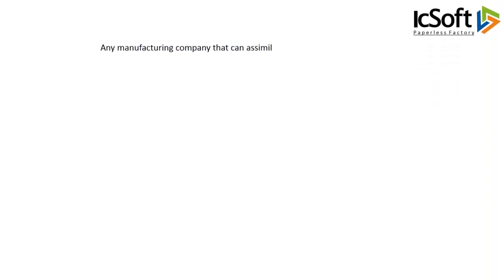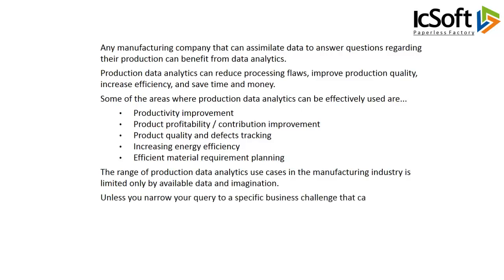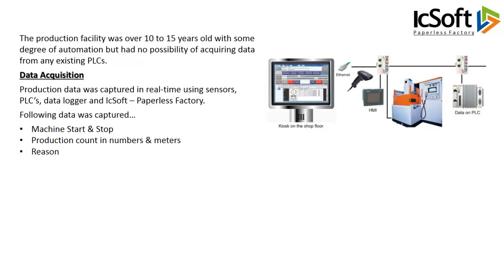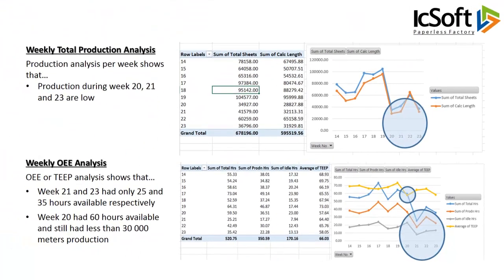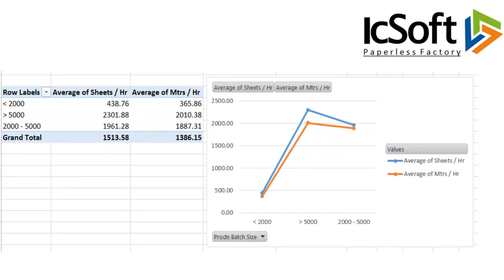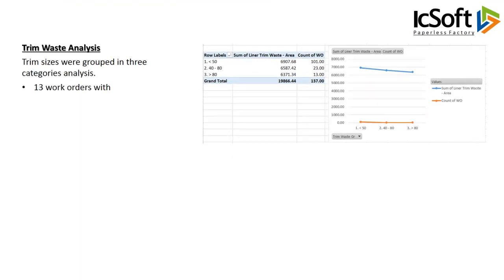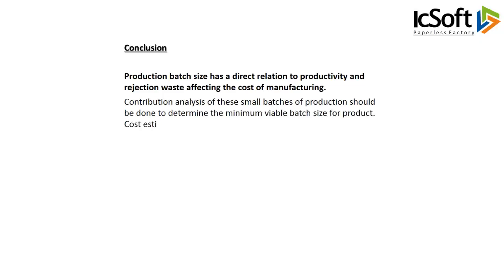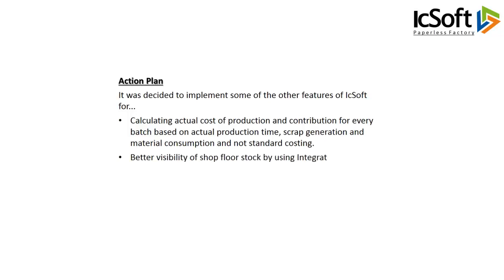Production Data Analytics - Use Case